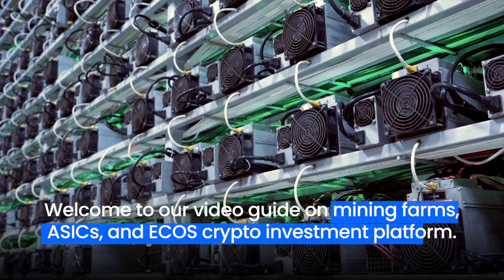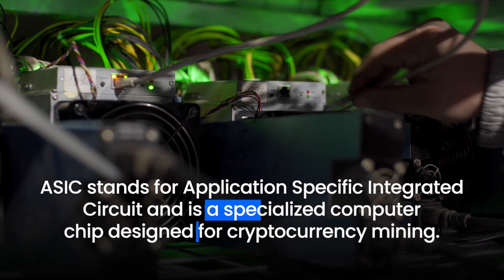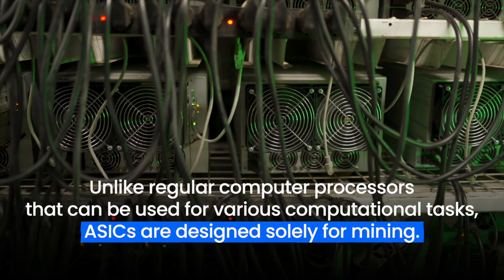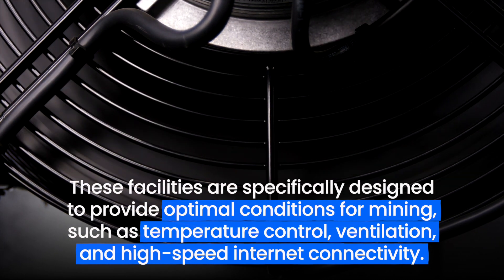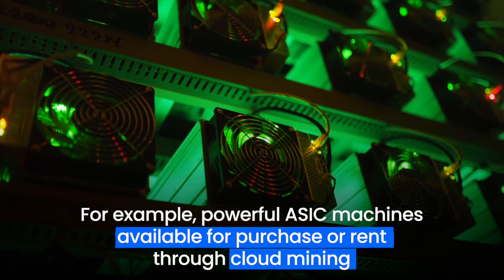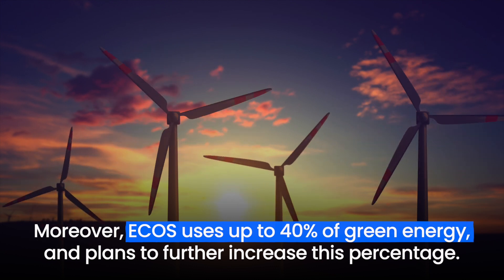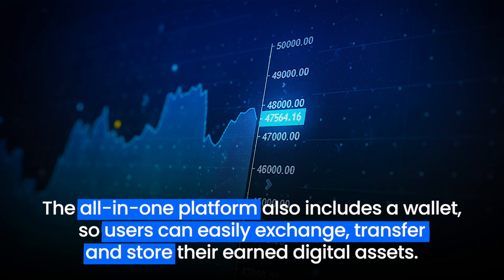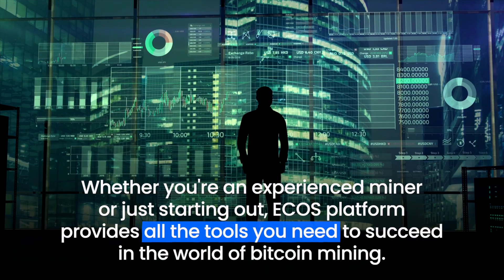Do you know how a mining farm operates? In less than 2 minutes you will find it out!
Do you know how a mining farm operates?

In just 2 minutes, we'll take you on a quick tour of the mining farm and show you exactly how it works.

to get a free Bitcoin mining contract!